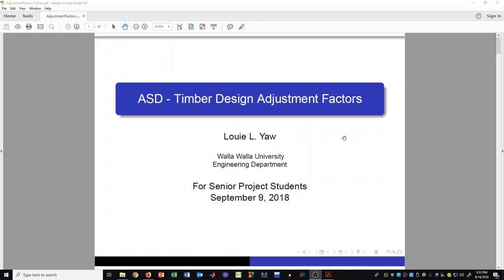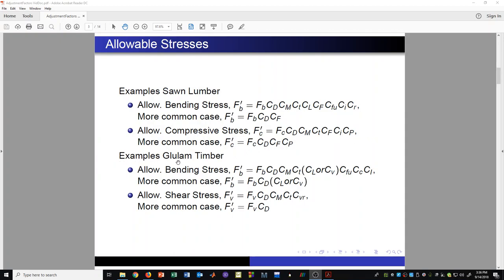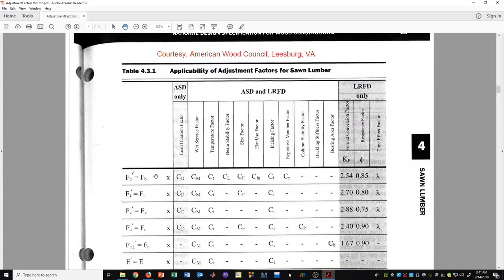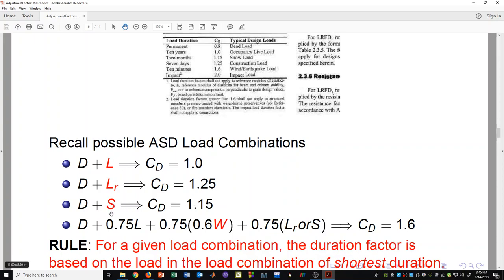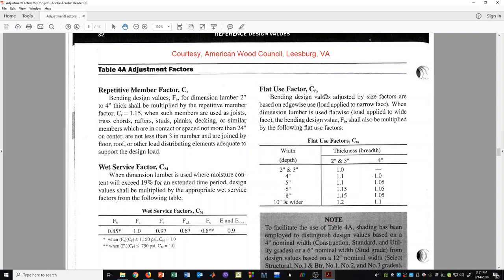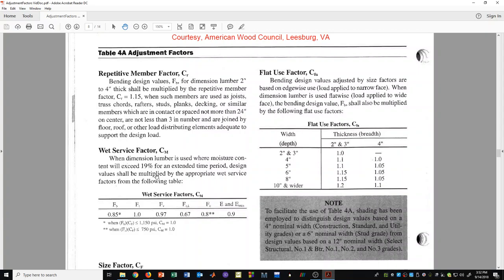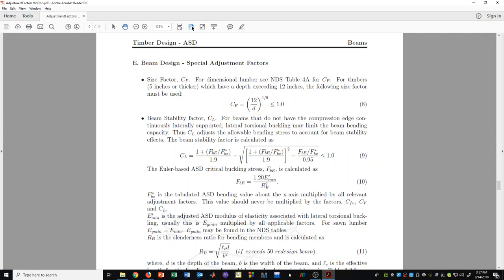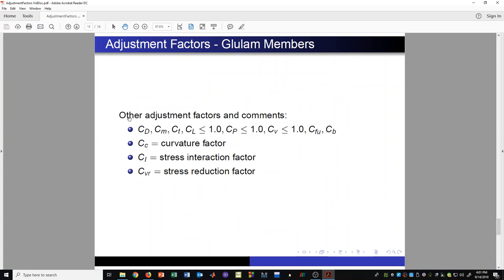V4 Adjustment Factors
Adjustment factors are used to modify table values to get allowable stresses in timber design according to the NDS code.